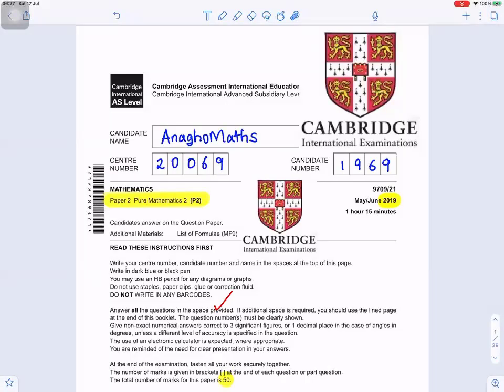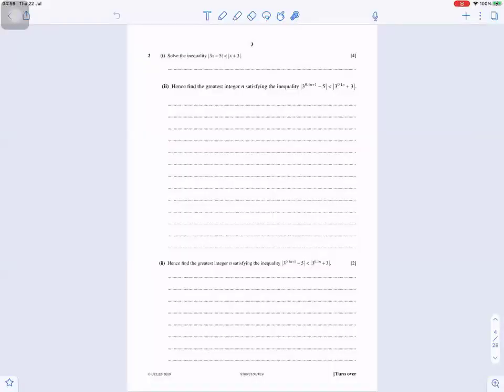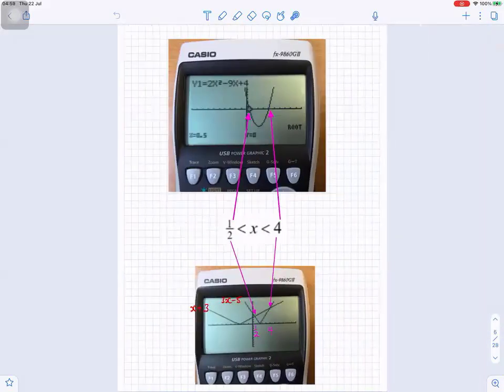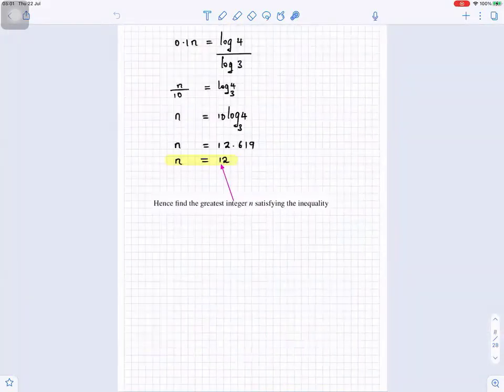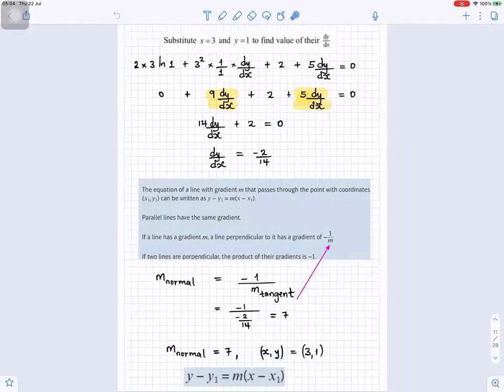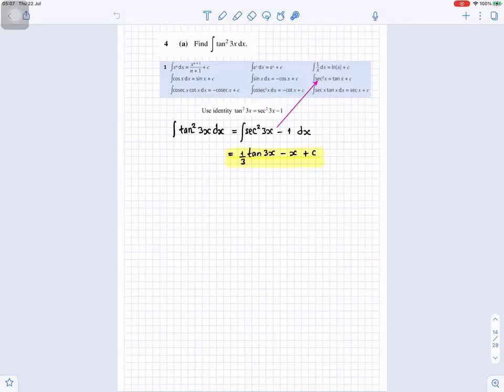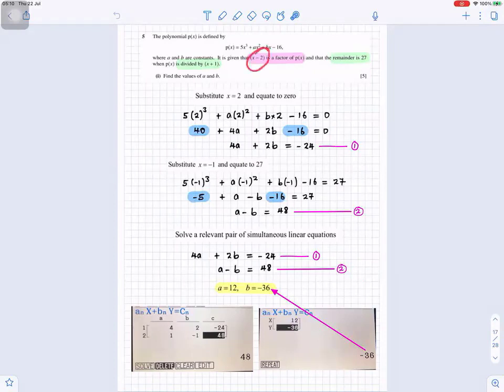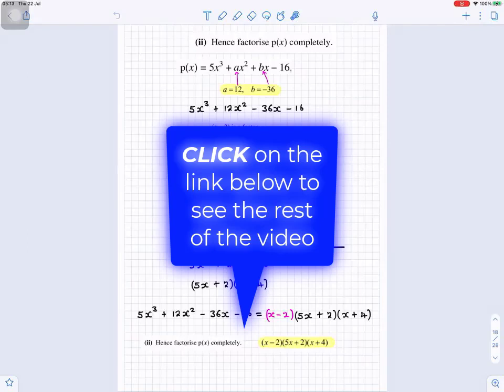2019 Paper 2 Pure Mathematics 2 Cambridge IAS